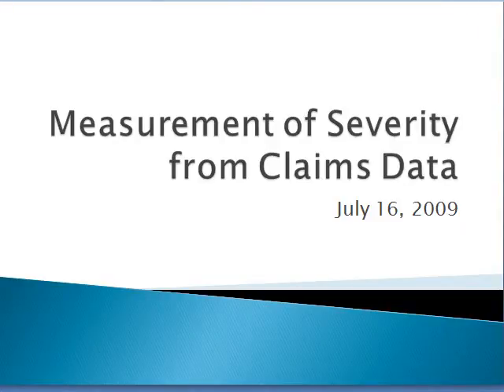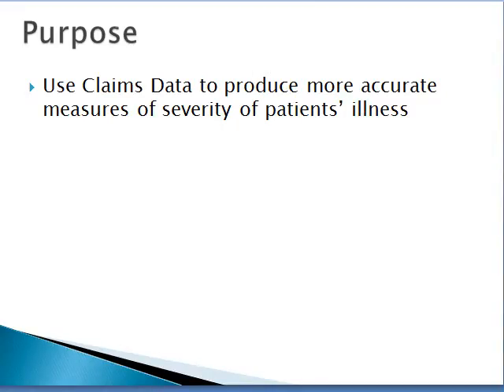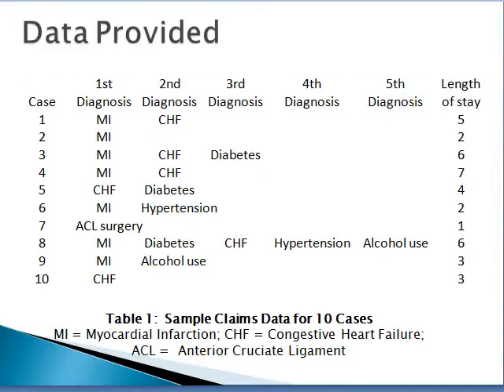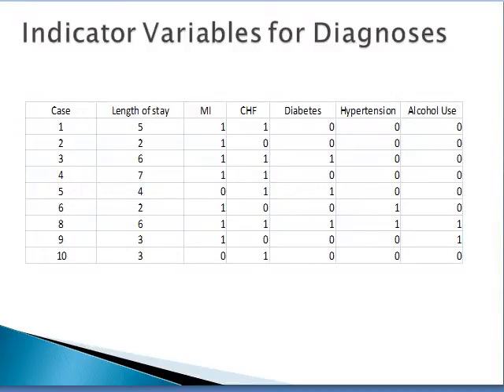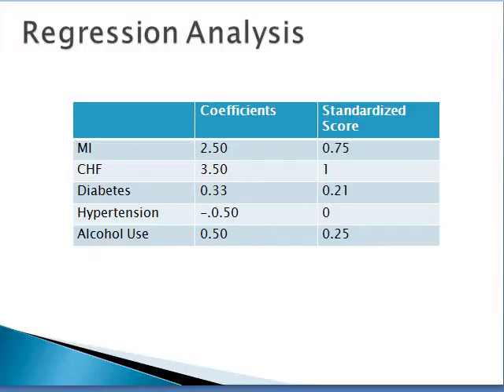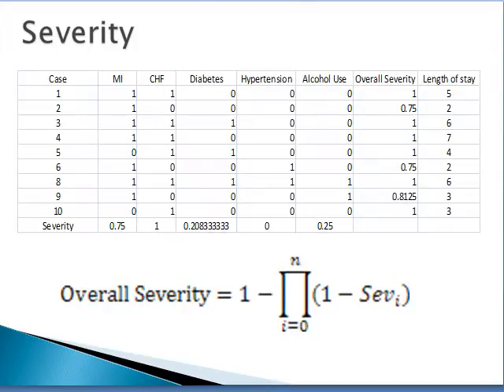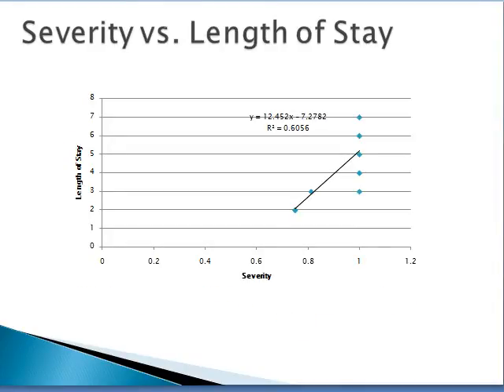HESY 564 Measurement of Severity take 2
"This video is response to an assignment in the course taught by Farrokh Alemi at Georgetown Department of Health Systems Administration.  The course focuses on health information systems.  In this assignment, we were asked to construct a severity index that could be used in conducting causal comparative effectiveness studies.  This course is an open online resource available without password limitations."